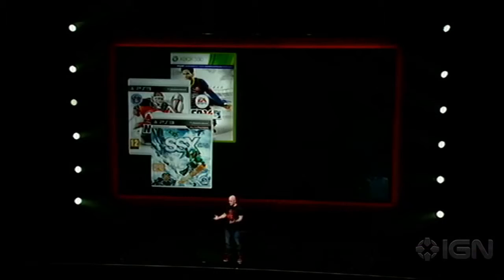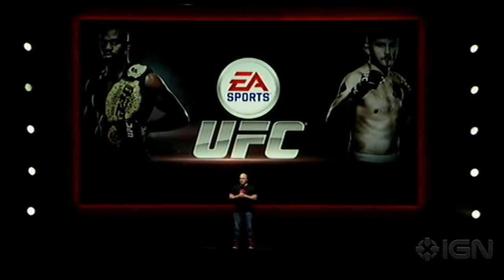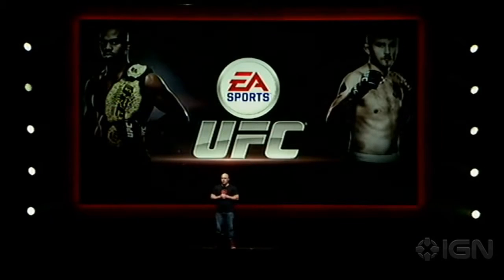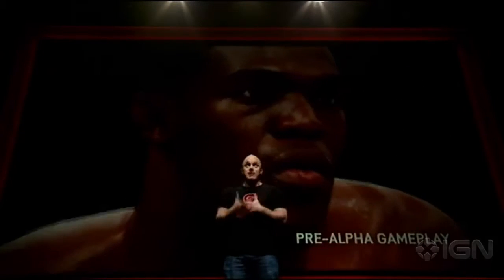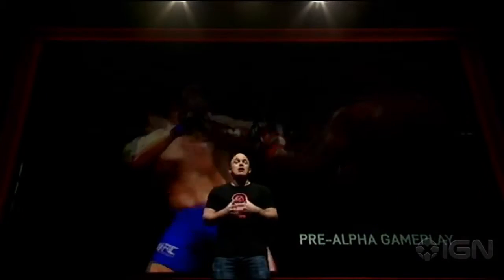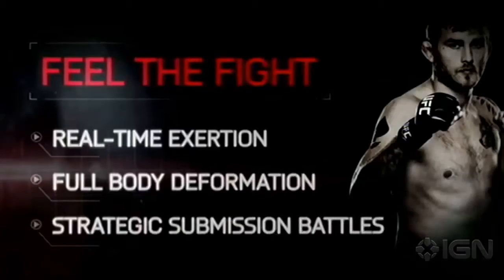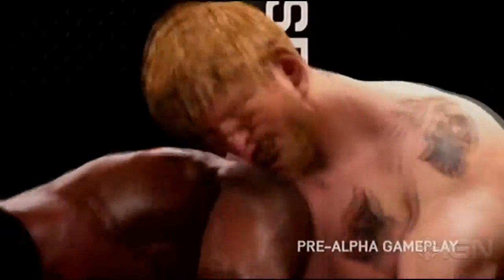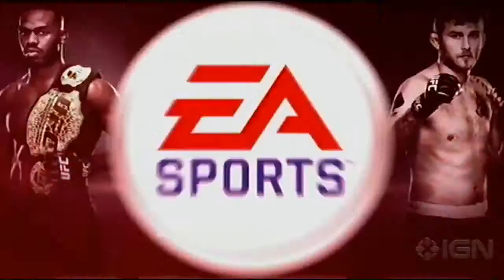Gamescom UFC 2014 Stage Presentation